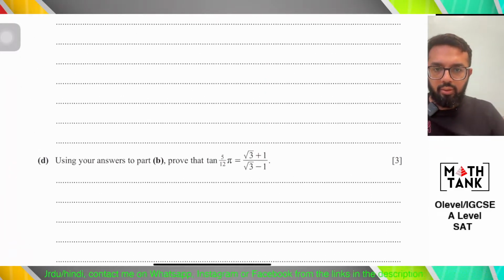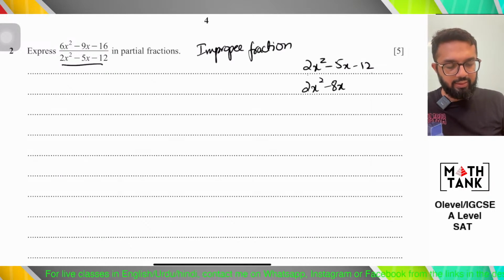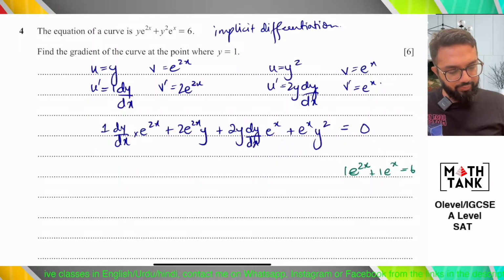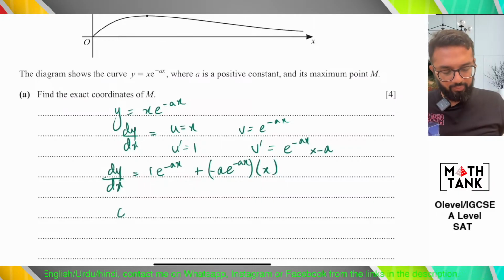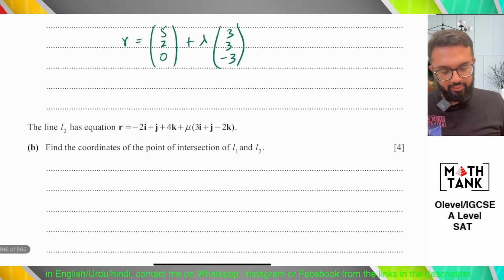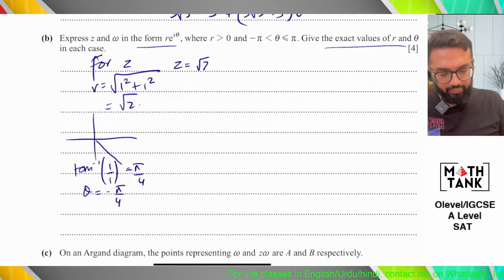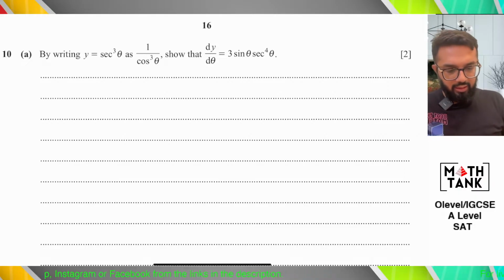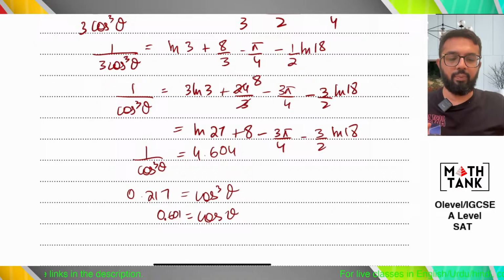Livestream: 9709/32/M/J/24 P3 A Level Mathematics Latest Past Paper May/June 2024/32